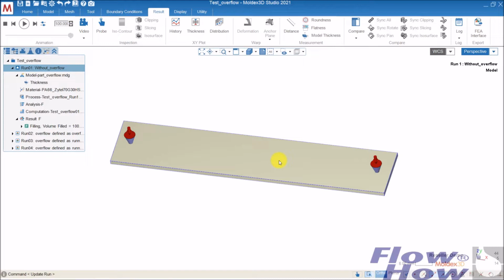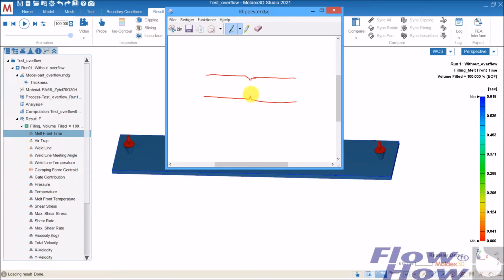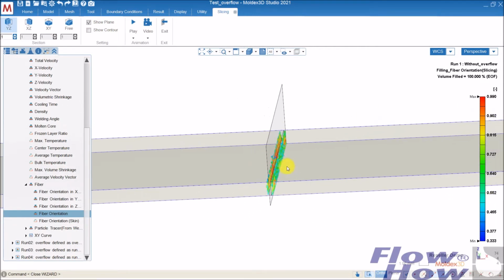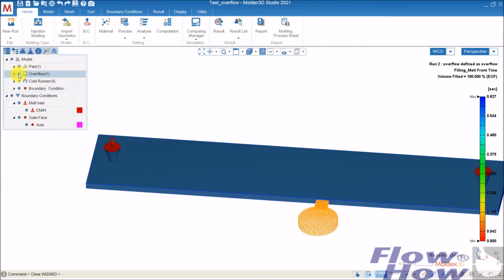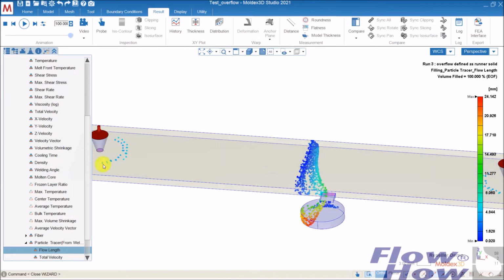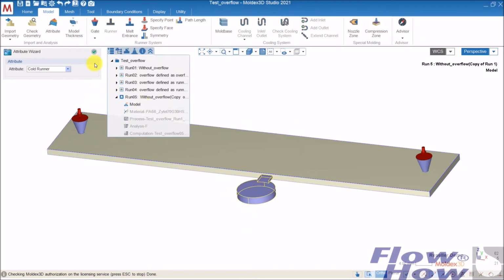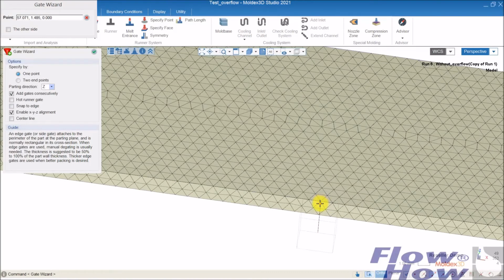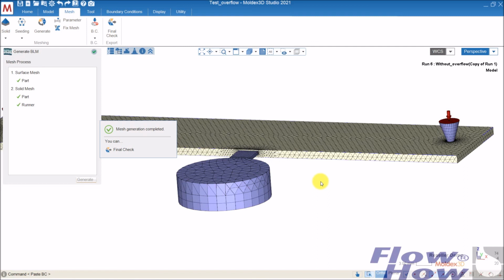Weldline optimization using overflow in Moldex3D 2021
How to setup a simulation for weldline optimization in Moldex3D 2021. This could be a way of making a weld line i plastic part stronger.